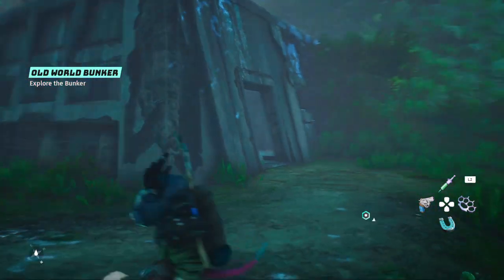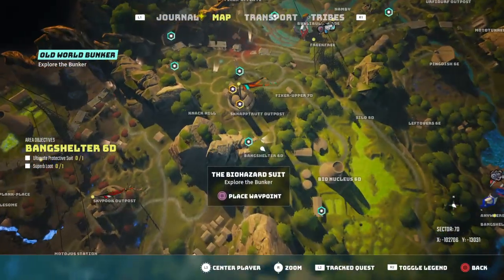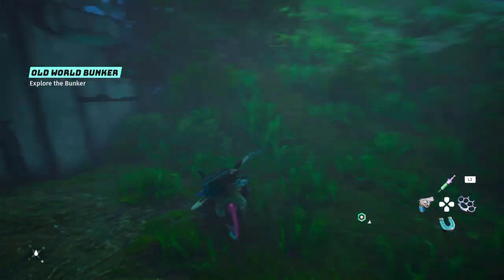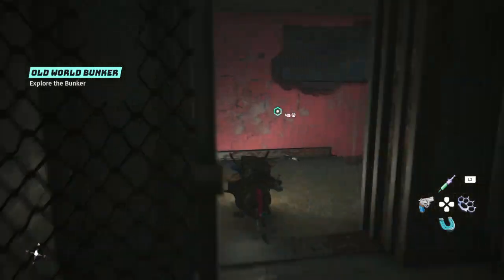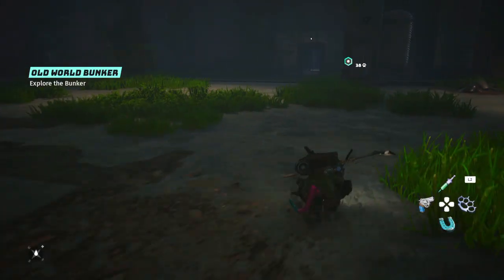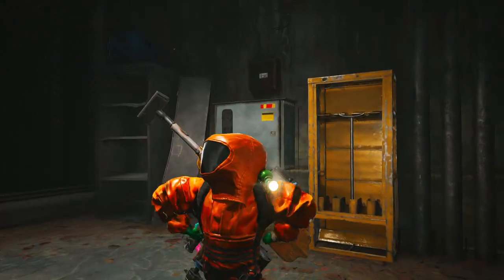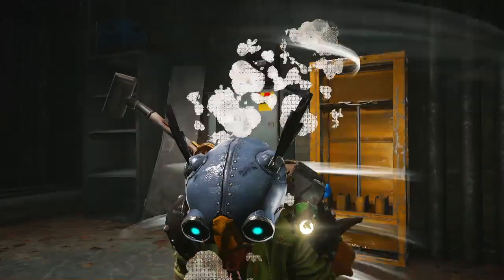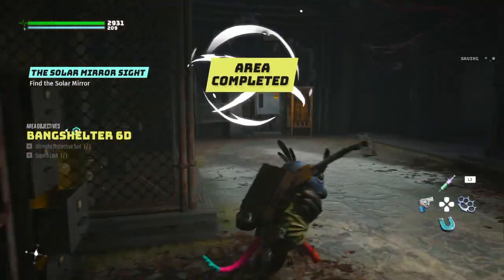Biomutant: How to find Superb Loot and Biohazard Suit at Bangshelter 6D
Showing the locations of the Superb Loot at Bang Shelter 6D, along with how to find the Biohazard Suit in Biomutant. Found this useful?